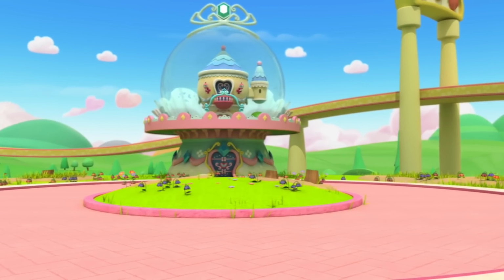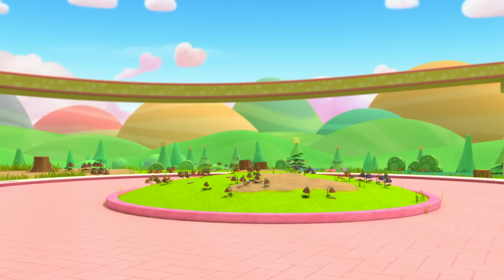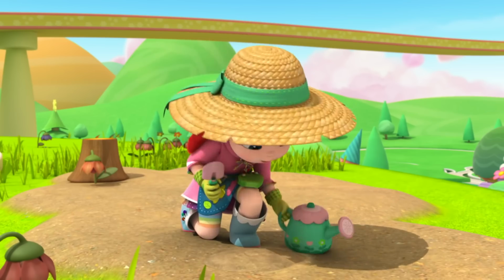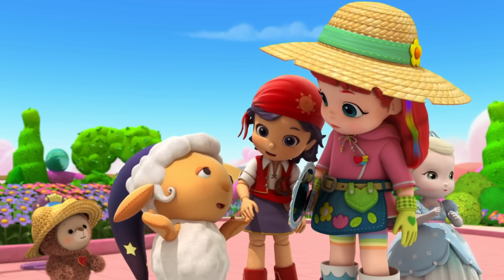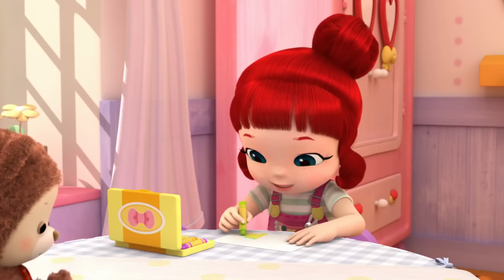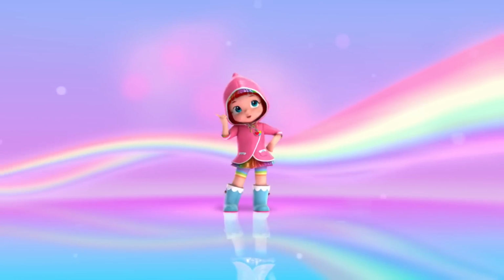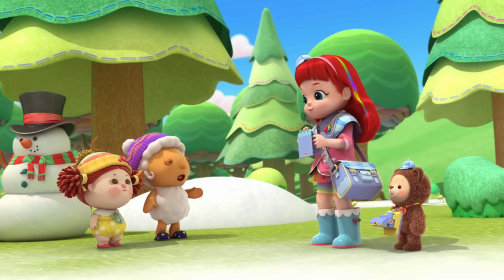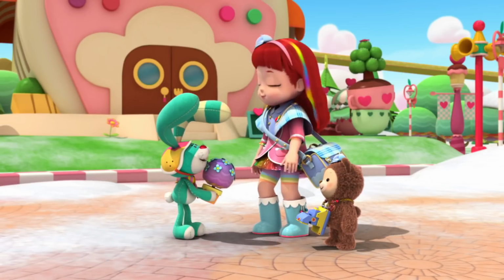Rainbow Ruby - How Does Your Garden Grow // Mystery Gifts - Full Episode 🌈 Toys and Songs 🎵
It’s time for a magical journey with Rainbow Ruby!

Rainbow Ruby is the story of a spunky, resourceful little girl who magically transports to Rainbow Village, a whimsical land inhabited by her toys, where she transforms into different jobs to help save the day.

From forest ranger, to shoe designer, to photographer, using her magic roller Ruby can master any skill and help her friends down in Rainbow village, with her teddybear, Choco, always at her side!

Listen to the Rainbow Ruby theme song in English, watch Rainbow Ruby full episodes and more!